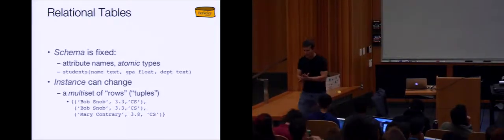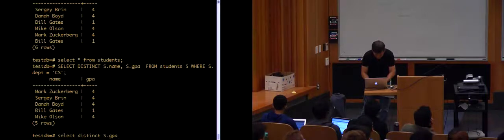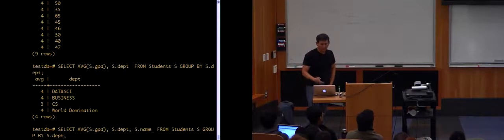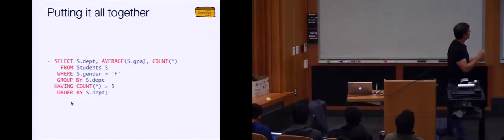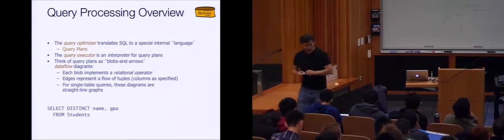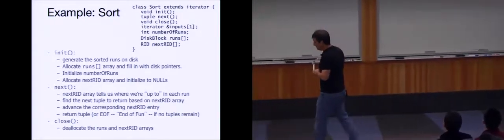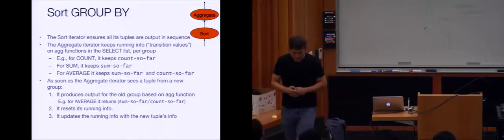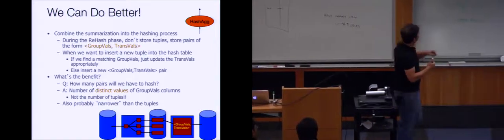L03 Single-Table Queries | UC Berkeley CS 186, Spring 2015